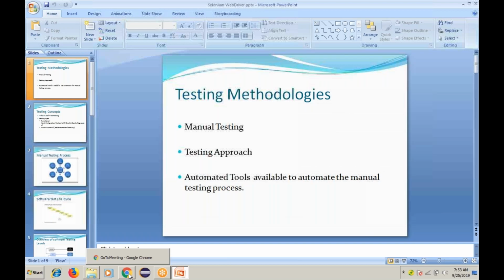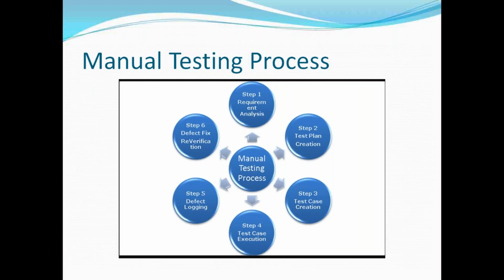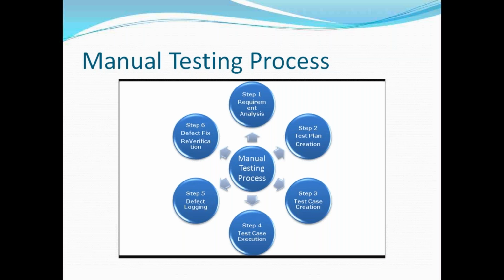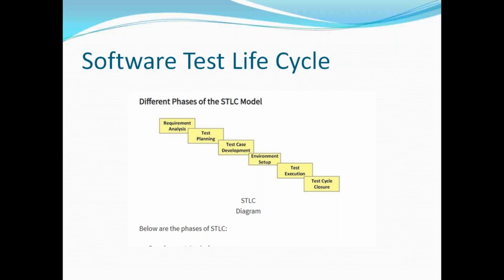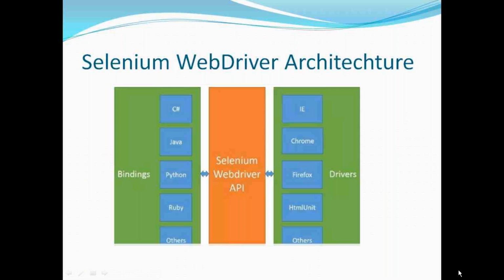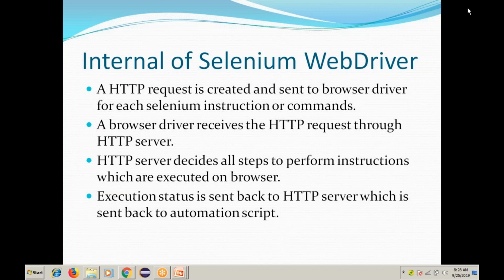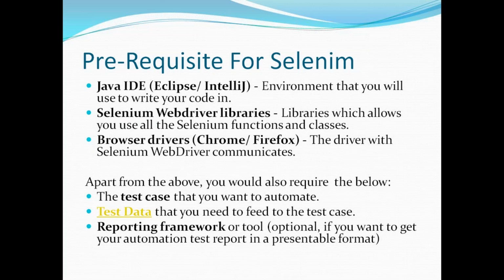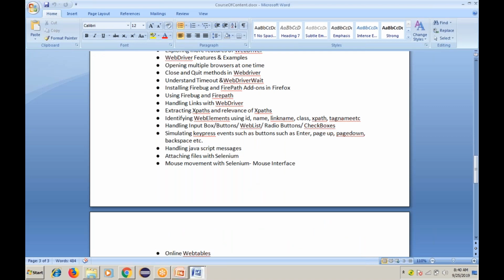Selenium Demo By Team BOC-OPS